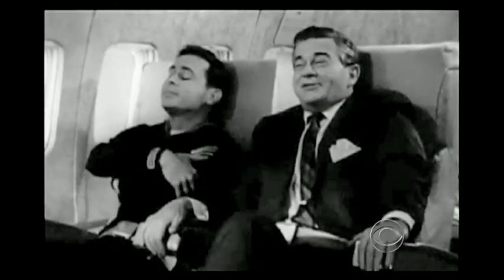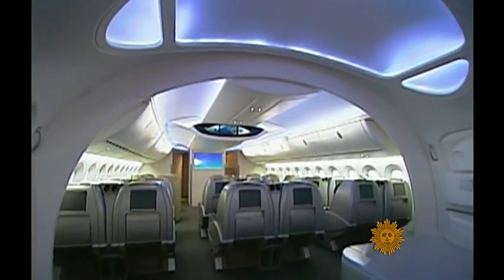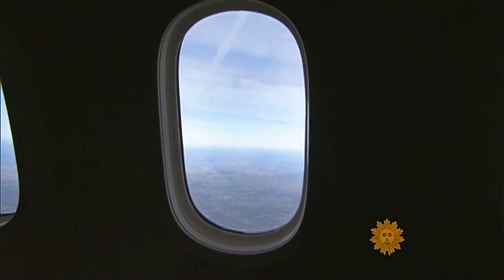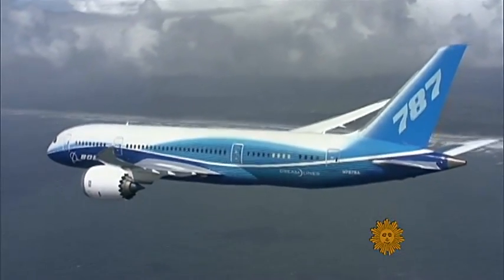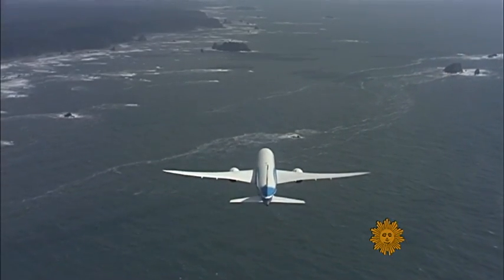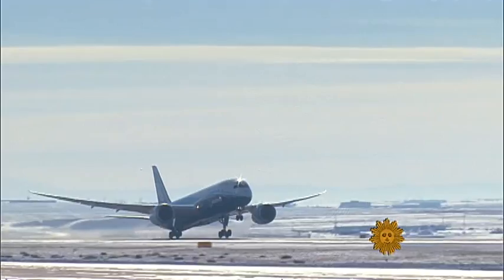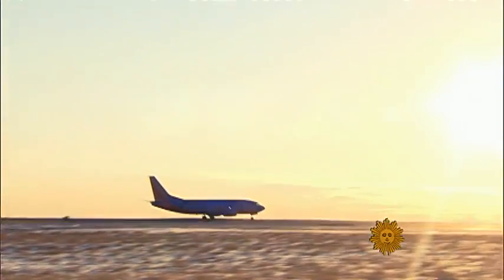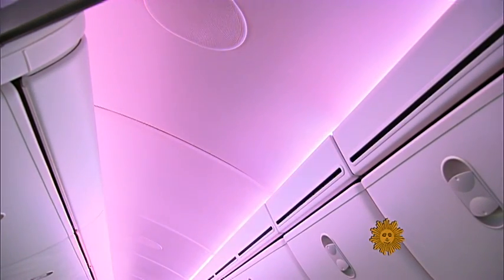Dreamliner Up, up and away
Three years late and billions over budget, Boeing's new Dreamliner seeks to mark a return to that golden age of air travel, with surprisingly bigger windows and an interior designed to affect your mood for the better. Correspondent Barry Petersen shows us a new way to fly.